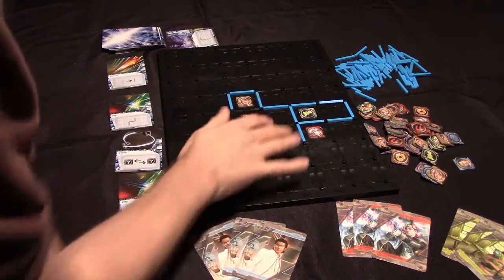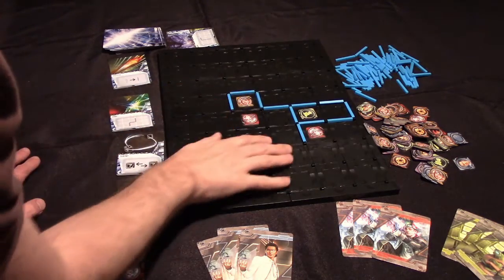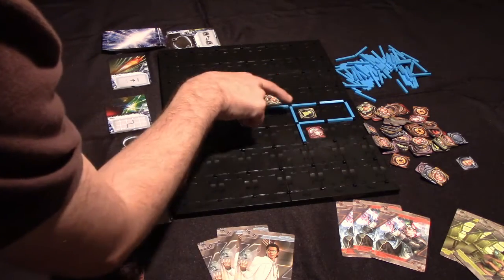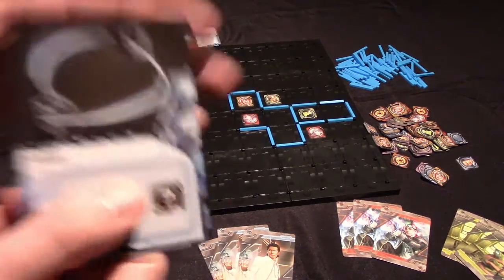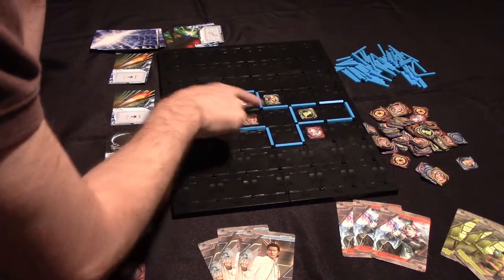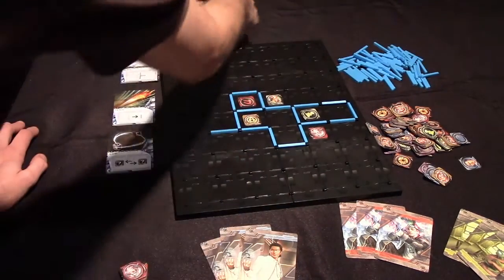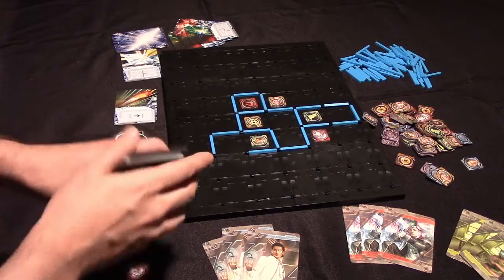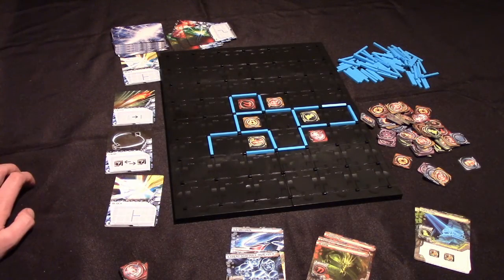Jeremy Reviews It... - Android: Mainframe Board Game Review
Board game review and rules demonstration for Android: Mainframe (2016), an abstract strategy board game designed by Jordi Gené & Gregorio Morales.